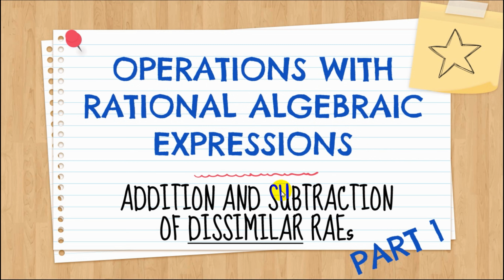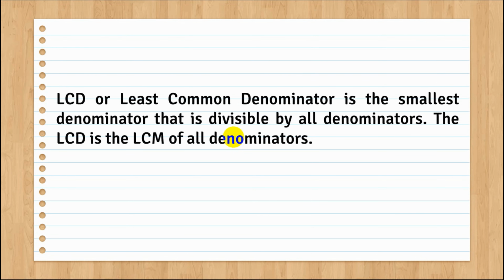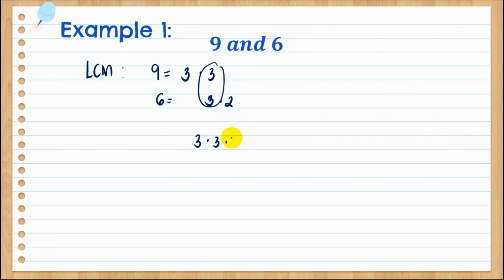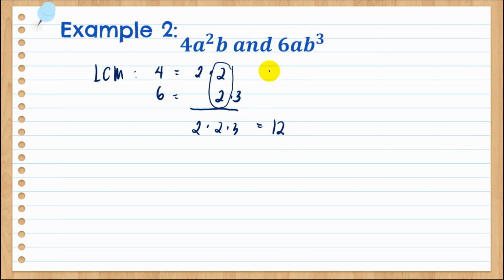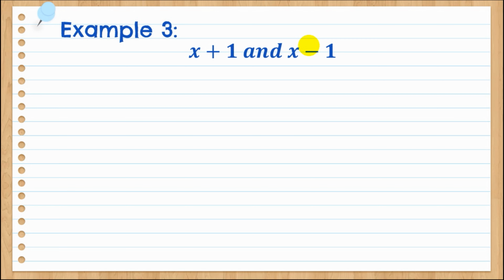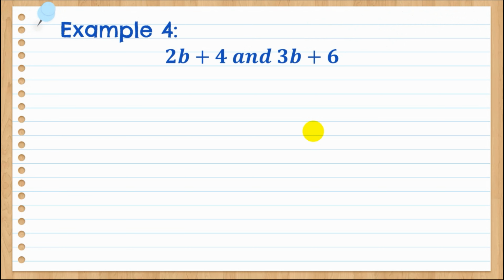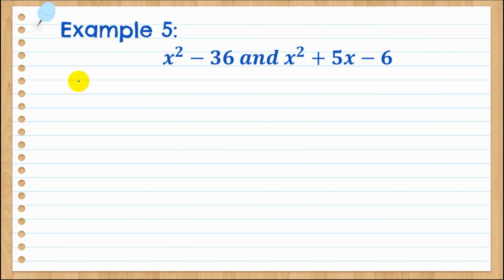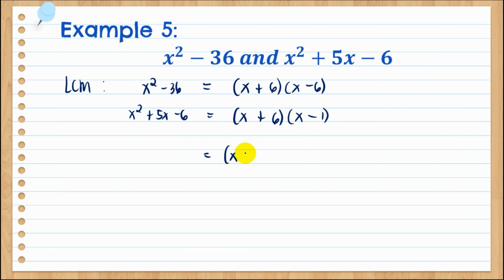ADDING AND SUBTRACTING DISSIMILAR RATIONAL ALGEBRAIC EXPRESSIONS | PART 1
This video is all about How to Find the Least Common Denominator/Multiple of Two Numbers and this is under Adding and Subtracting Dissimilar Rational Algebraic Expressions!
I hope you'll learn something from here.

Edited in Filmora.